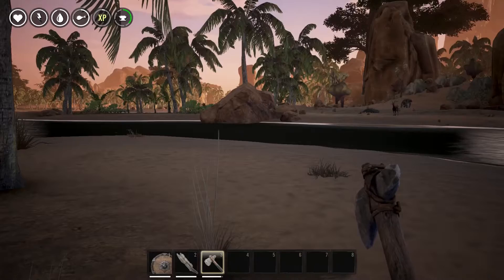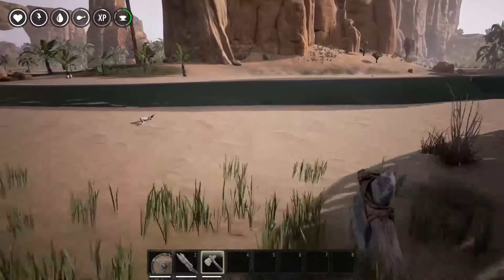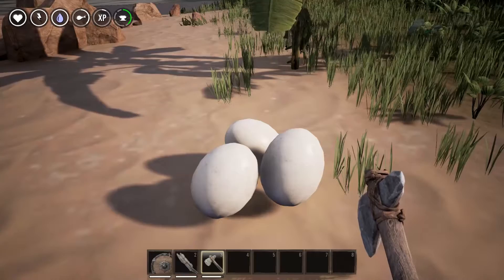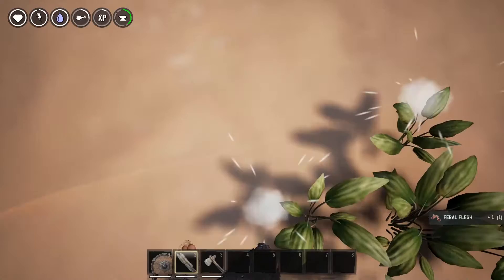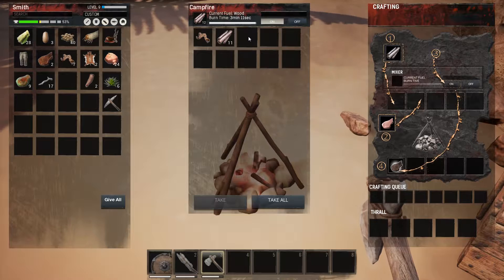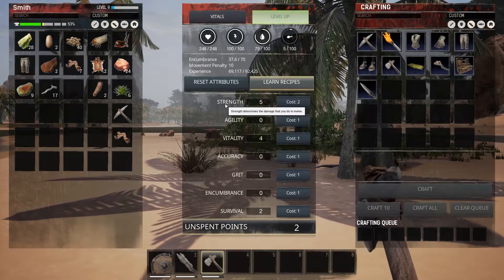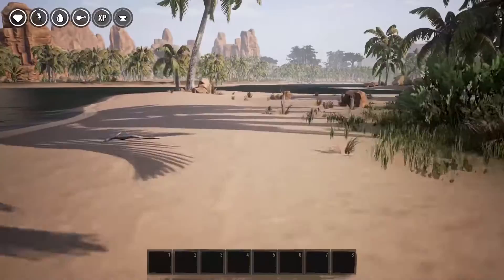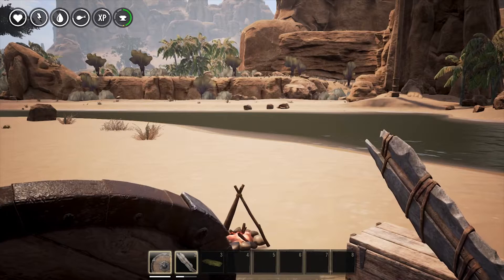Conan Exiles BEGINNER'S GUIDE - Tips and Tricks for New Players - How to Survive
A short starter's guide and some tips and tricks on how to play and survive in conan exiles. Learn how to get food, craft, make weapons and progress through your game.

Keywords(ignore): conan exiles, tutorial, how to get food, conan exiles survival guide, conan exiles beginner's guide, conan exiles tips and tricks, conan exiles starter's guide, conan exiles new player's tutorial, how to play conan exiles, armor, weapons, campfire.